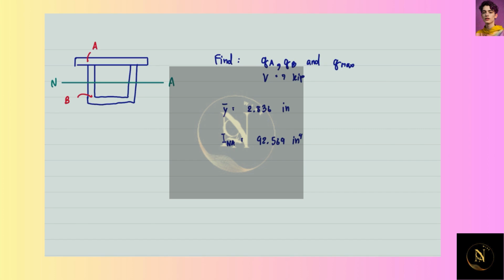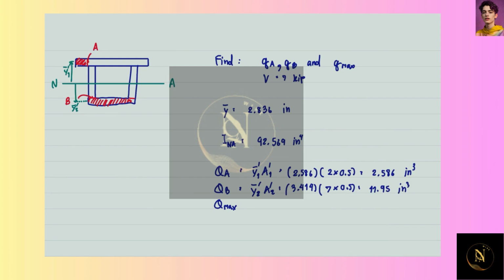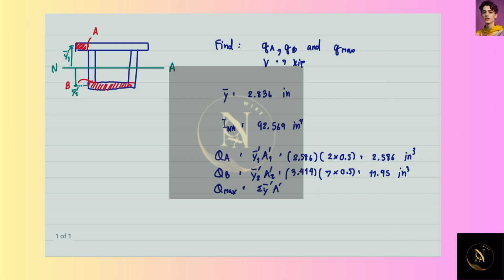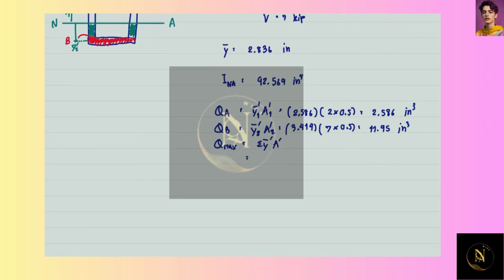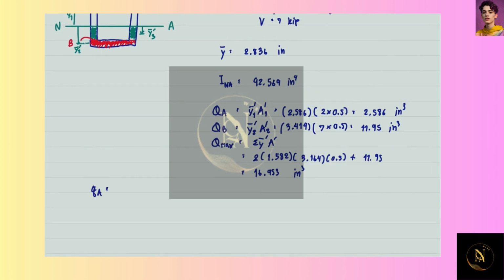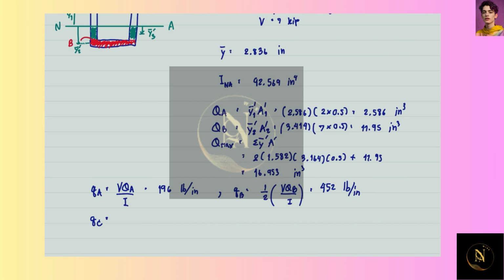The assembly is subjected to a vertical shear of kip. Determine the shear flow at points and a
The assembly is subjected to a vertical shear of kip. Determine the shear flow at points and and the maximum shear flow in the cross section.